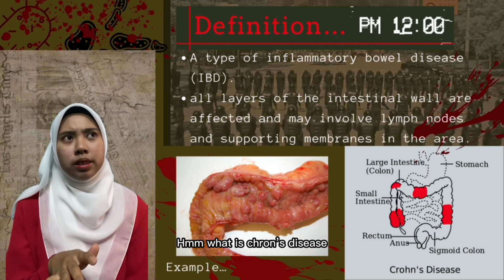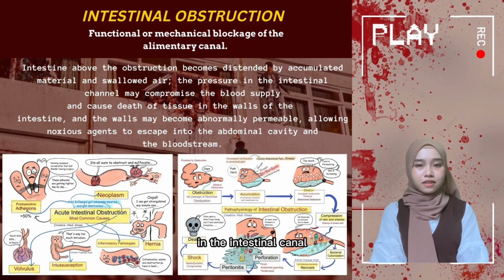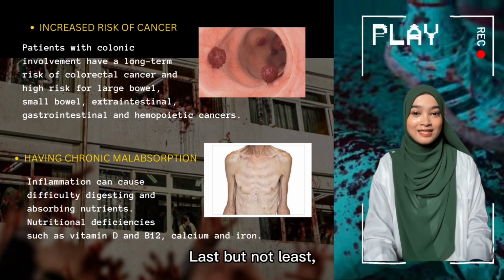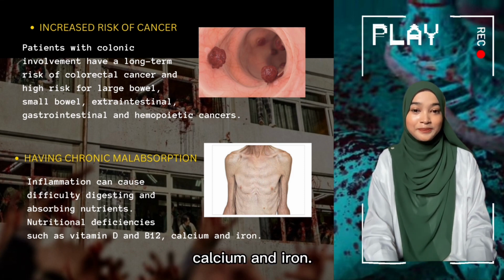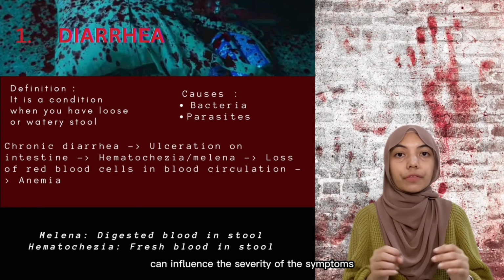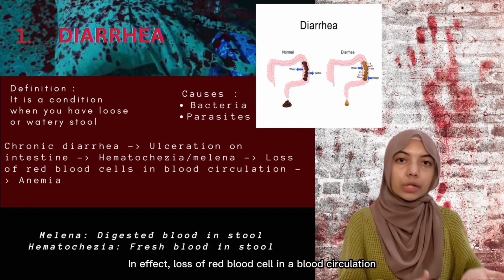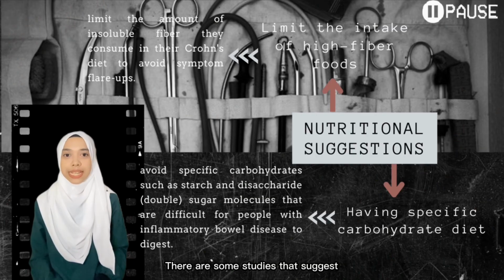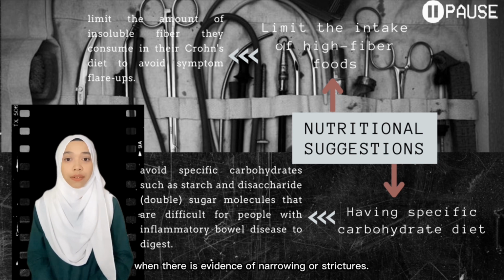BASIC PATHOPHYSIOLOGY | NDD 20202 | CHRON’S DISEASE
Assalamualaikum and hi everyone ! We are from Bachelor of Nutrition Sciences (HONS) Year 2. Feel free to watch and don’t forget to leave some feedback, thank you. Not to forget, we would like to cherish our honourable lecturer, Dr. Holifa Saheera binti Asmara for her guidance through this video project assignment. I hope you guys enjoy it! 🥰

NUR SYAZANA BINTI CHE SAIDI (068085)
NORMAIZATUL NABILA BINTI MOHAMAD (066204)
NUREZZ SYAMIM BINTI MOHD SAHIMI (065935)
NUR AFIQAH BINTI AHMAD ANNUAR (068291)
NUR ILYANA BINTI AYUB (066548)
FATIHAH BINTI ZULKIFLI (066663)